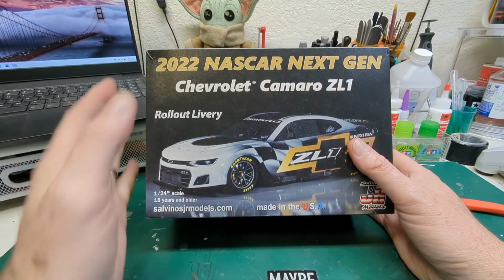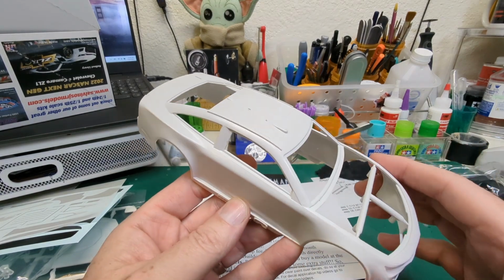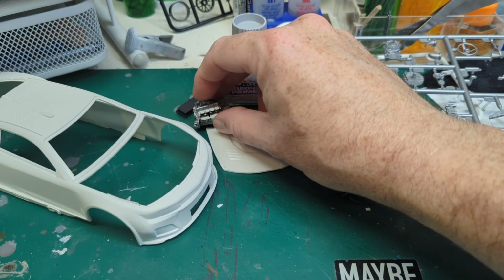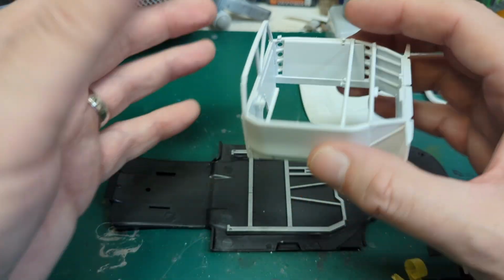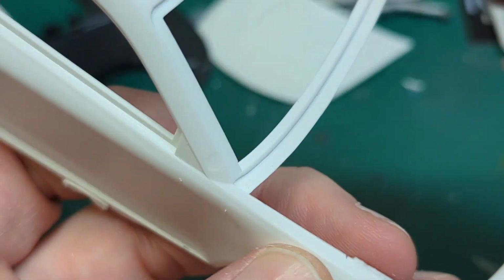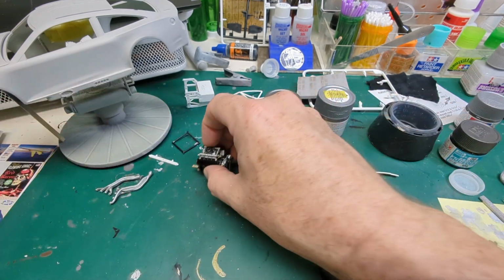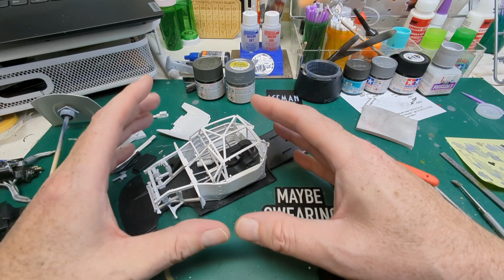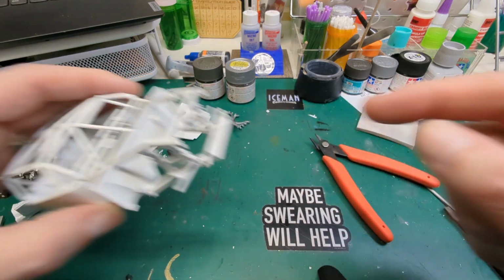NASCAR Group Build part 1. Salvino JR's Roll Out livery Camaro.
We finally got the chance to get started on our NASCAR Group Build entry, the @salvinosjrmodels Roll out livery Camaro!

This is a compilation video of a few days at the bench.

BG